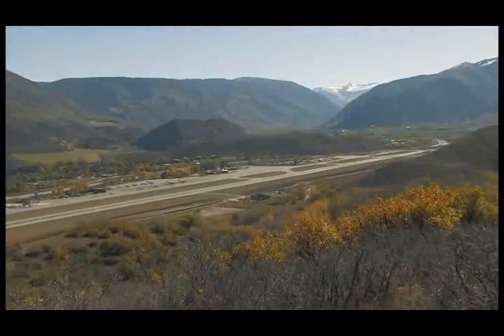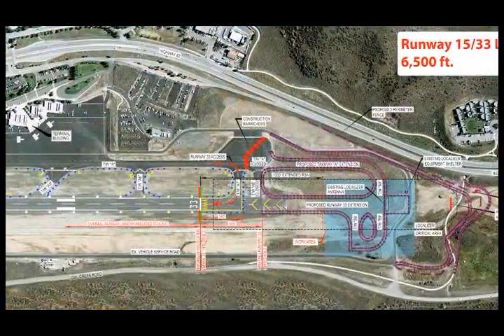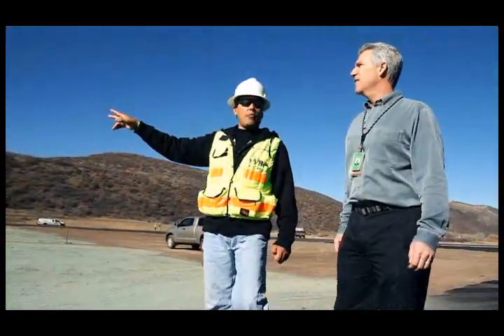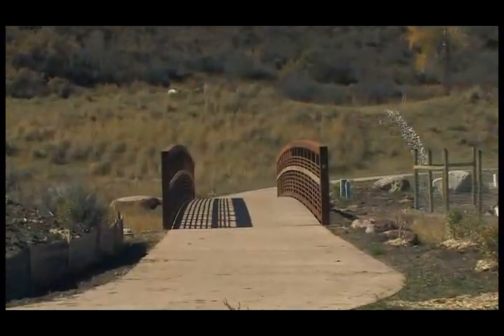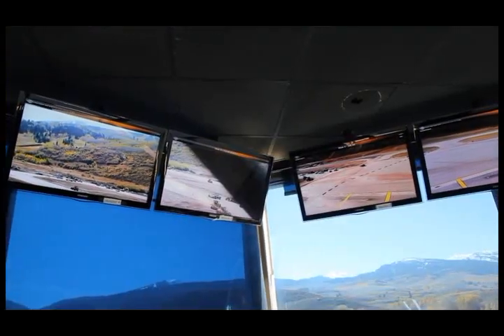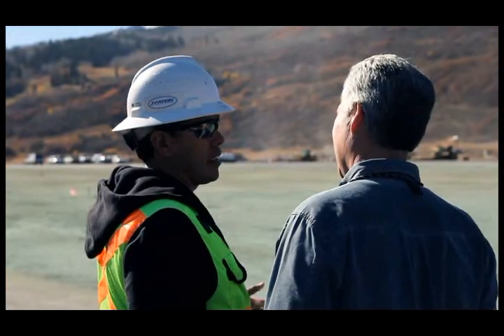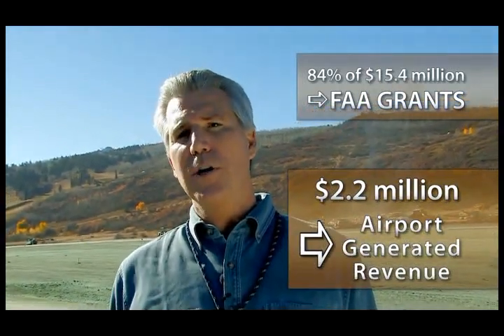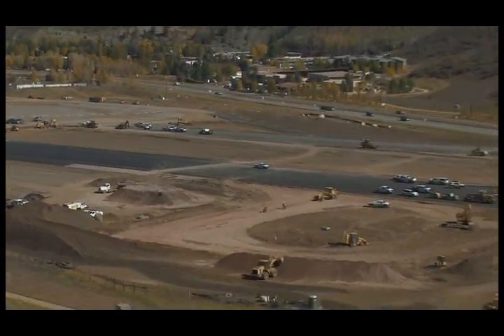Aspen's Runway Extension Explained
Airport Director Jim Elwood explains the new runway extension and why it's so important to the Aspen/Pitkin County Airport.